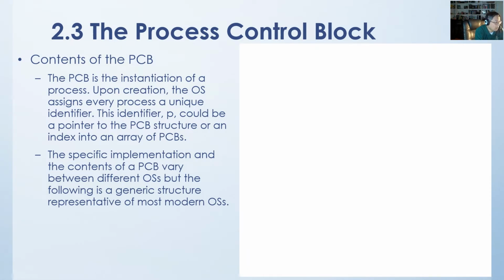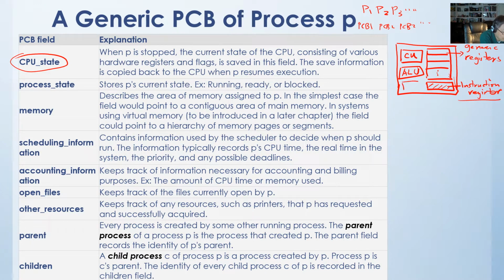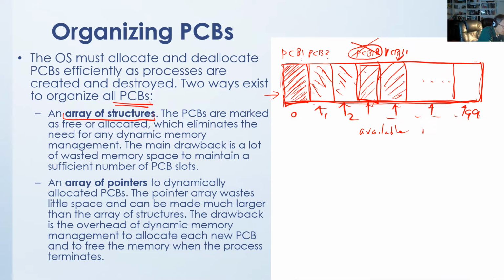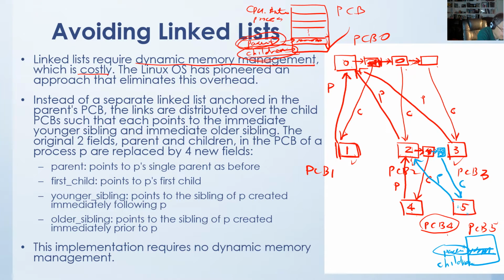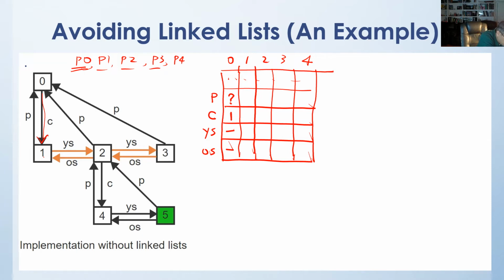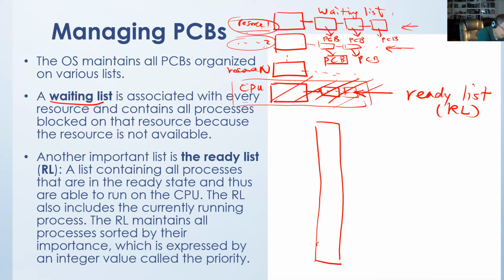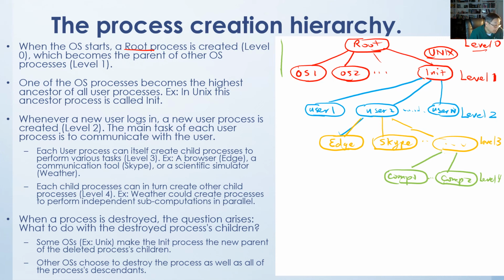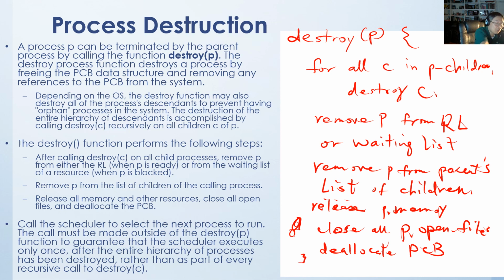CSC7132 Operating Systems, Module 2 Sections 2.3 & 2.4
Section 2.3 The Process Control Block
Section 2.4 Operations on processes